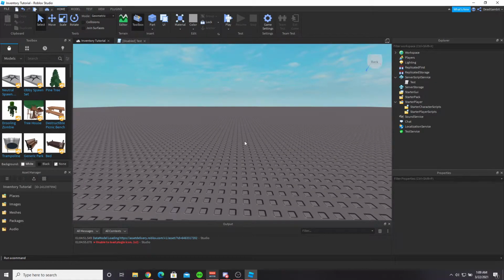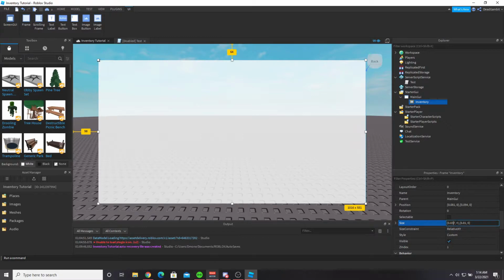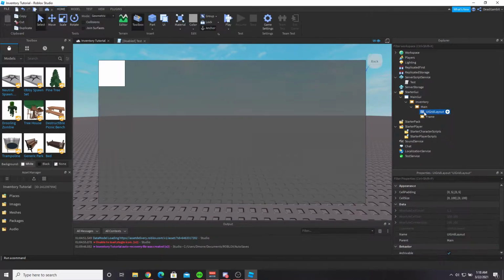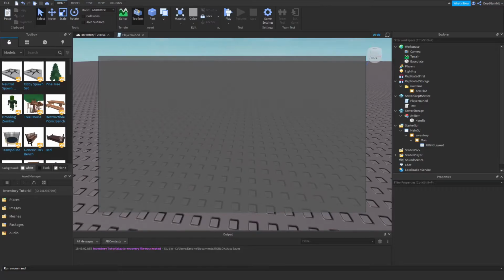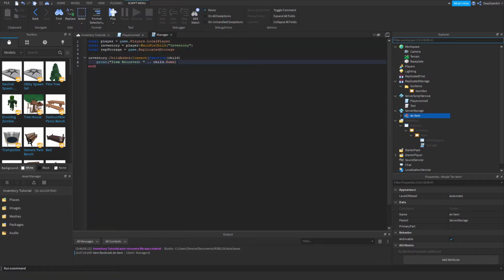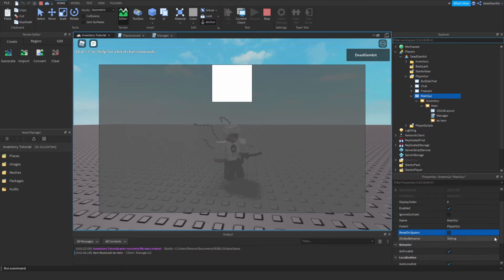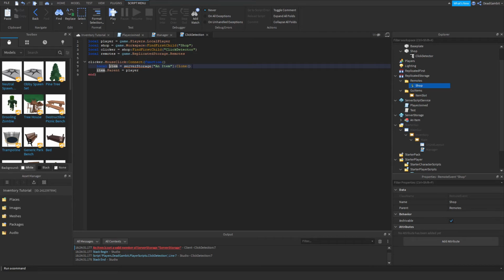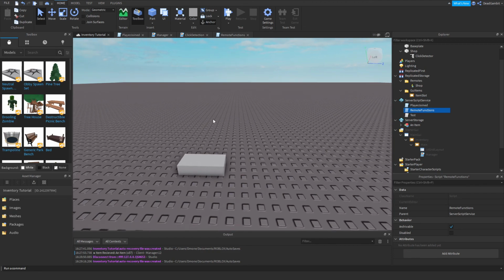Simple Inventory System | Part 1(2021)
Thank you all for being patient with me, this took me a while to get to but here is part 1. I will try to have part 2 out as soon as I possibly can.